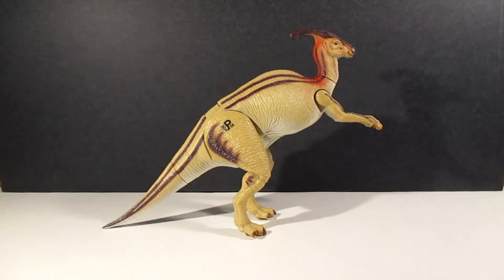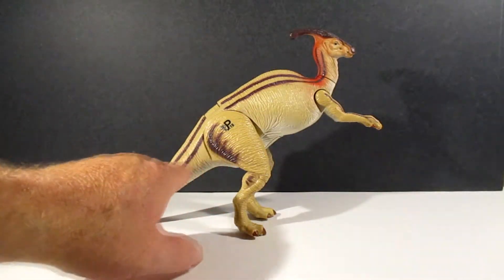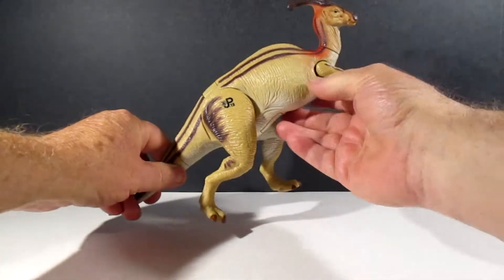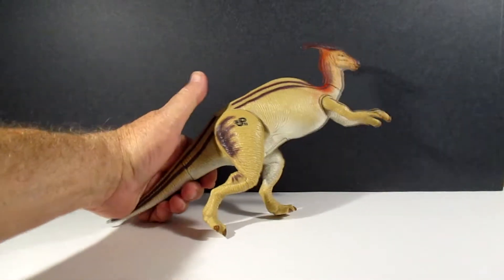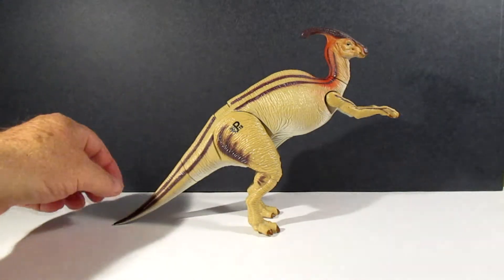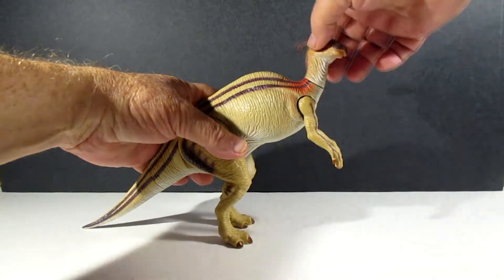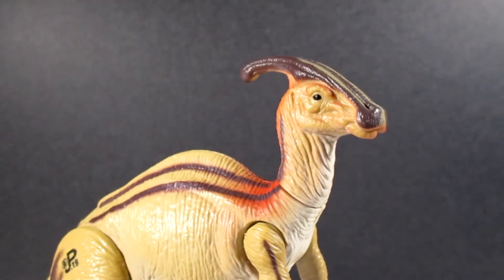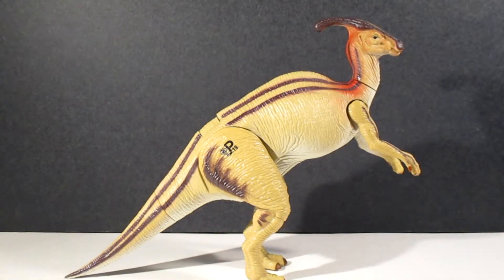Lost World Jurassic Park Parasaurolophus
Here's a brief look at the Parasaurolophus from Lost World Jurassic Park.